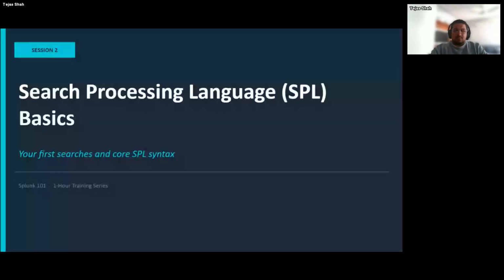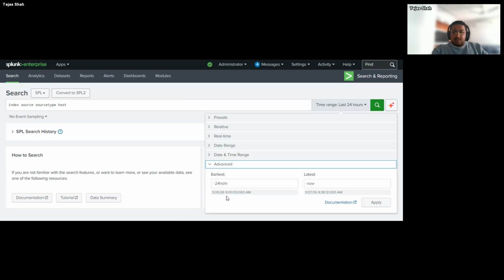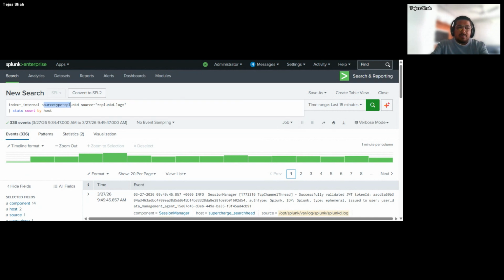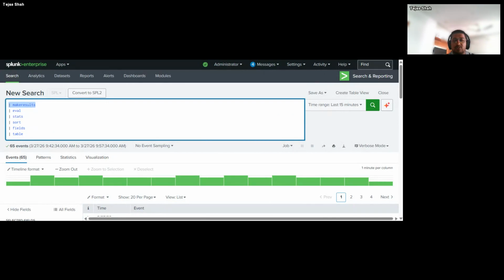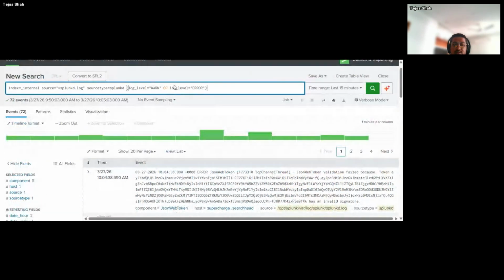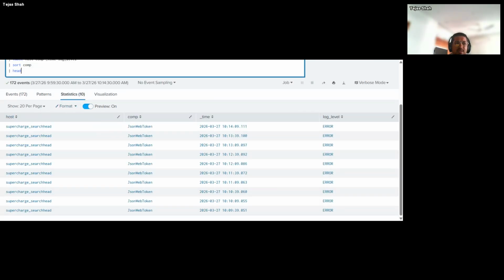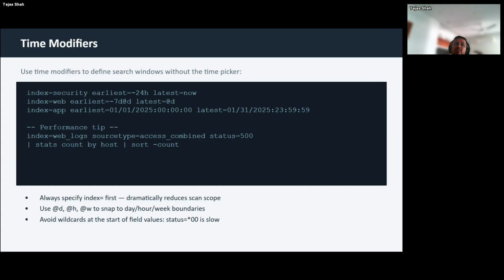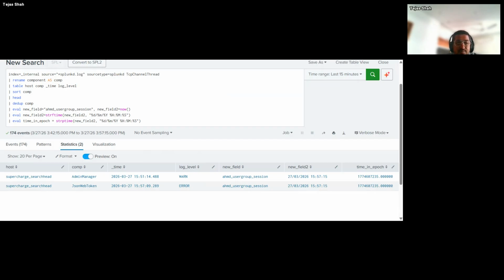Search Processing Language (SPL) Basics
This session covers the fundamentals of Splunk’s Search Processing Language (SPL). You will learn how to perform basic searches, filter data, and extract meaningful insights. The session emphasizes hands-on examples to help you become comfortable with writing simple queries.

Topics -
- Anatomy of a Splunk Search
- Core SPL Syntax
- Essential SPL Commands
- Time Modifiers & Best Practices
- Basic Visualizations
- Q&A